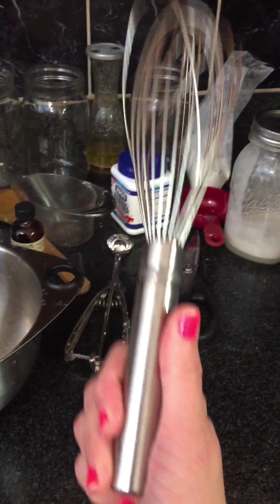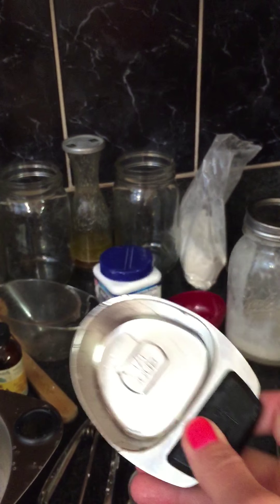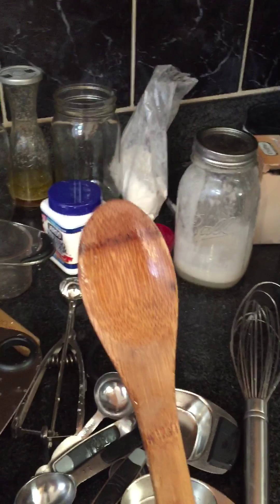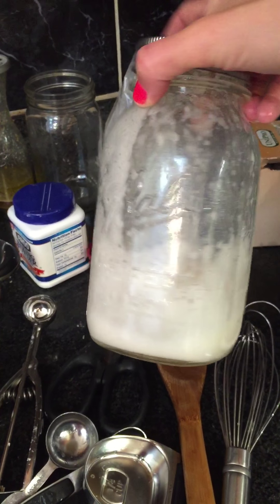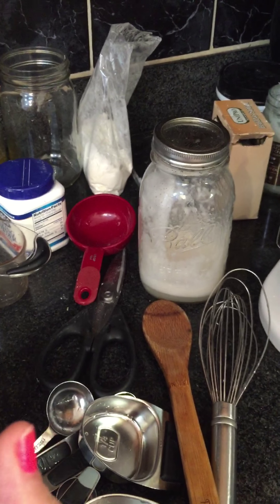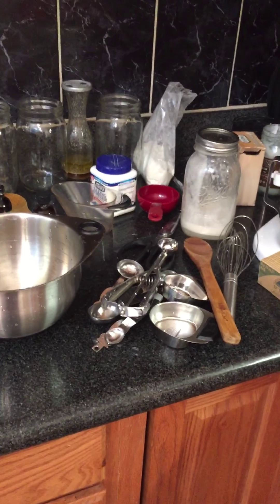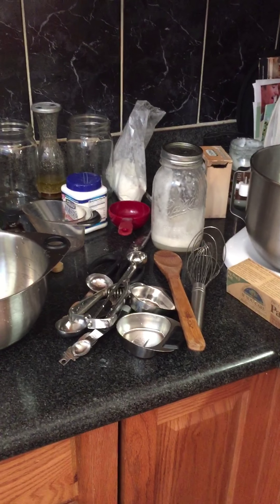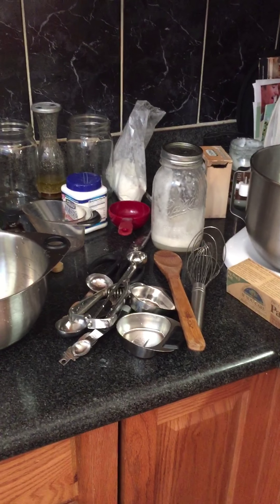The tools for Santa's GlutenFree Cookie Plate